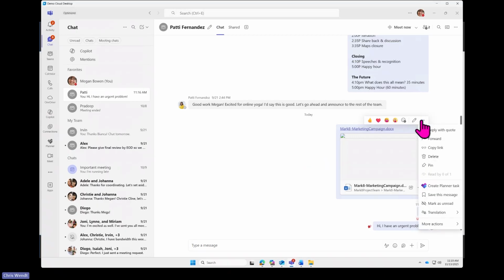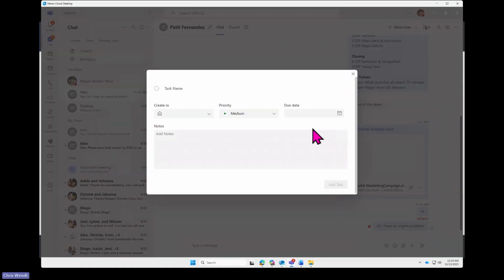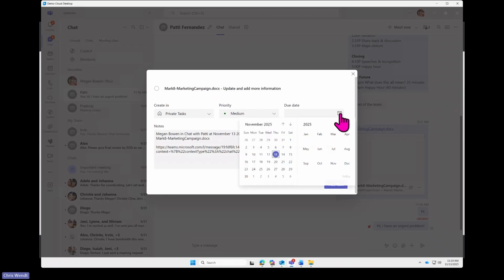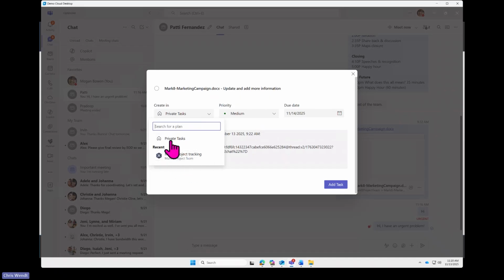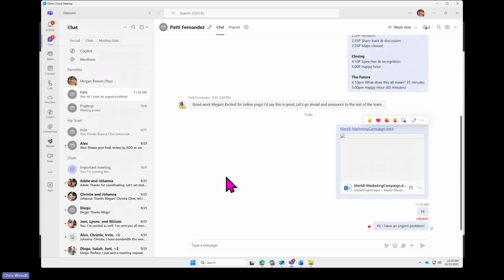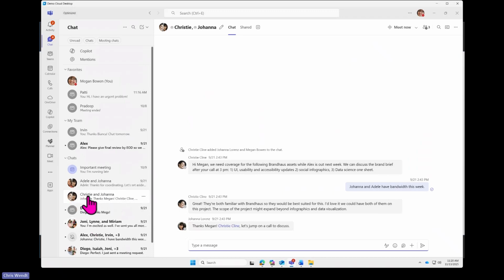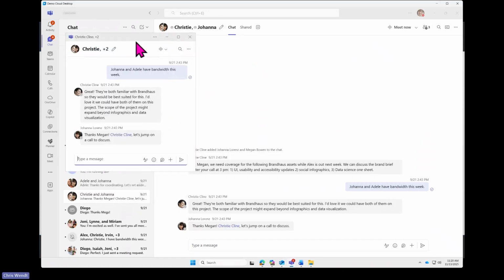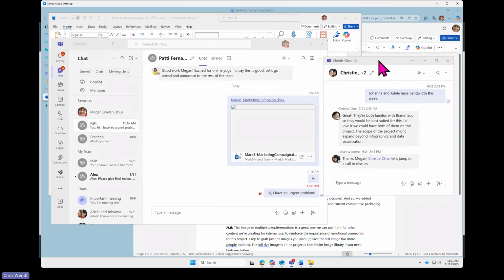M365 Tips & Tricks: Teams Part 4